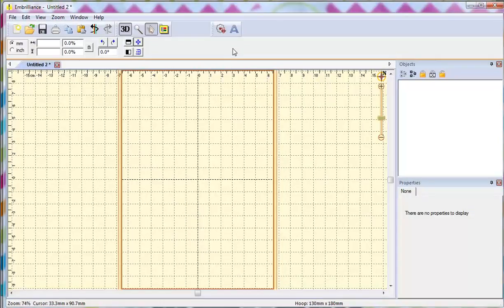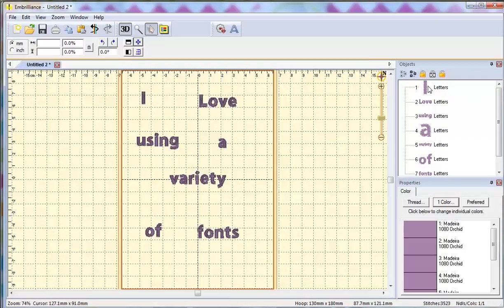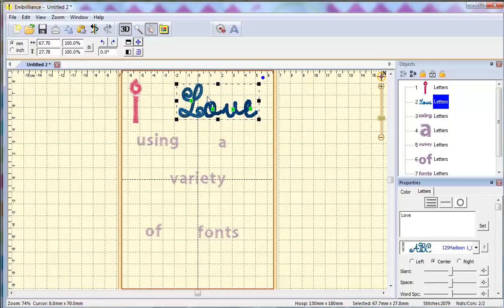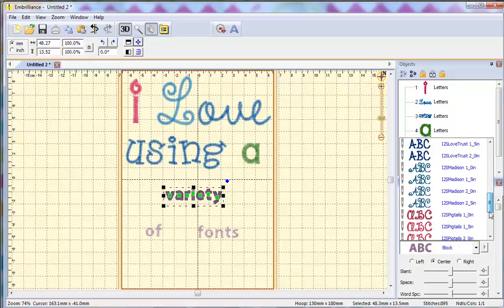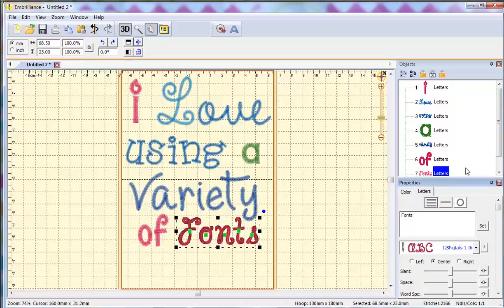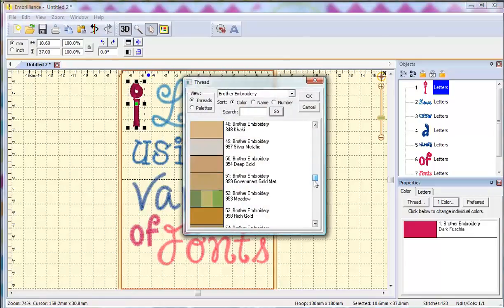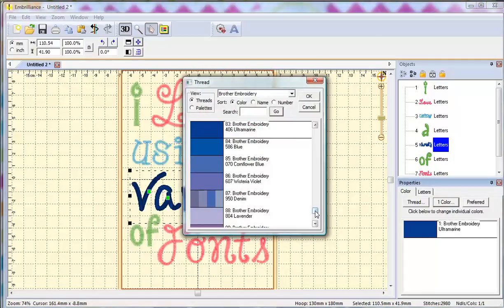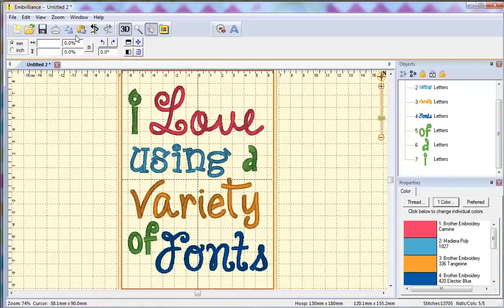Video 7: How to Create a Text Design Using Multiple Fonts from The Itch 2 Stitch in Embrilliance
In this video we demonstrate how to use multiple bx files for fonts from The Itch 2 Stitch with free software from Embrilliance to create a unique custom text design.